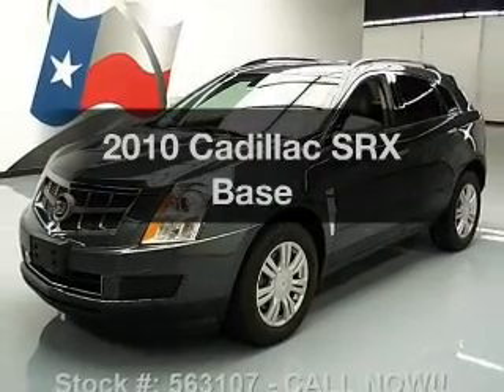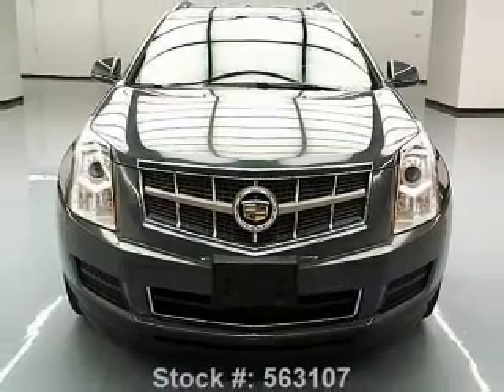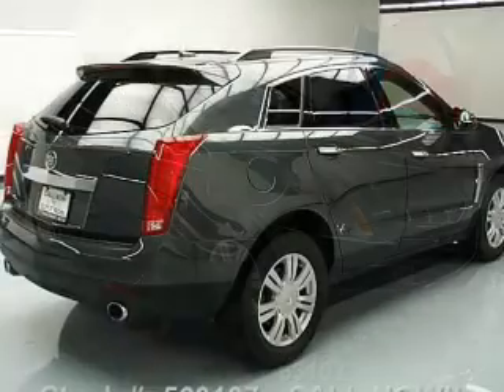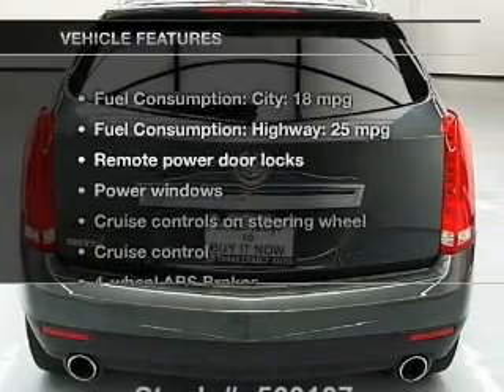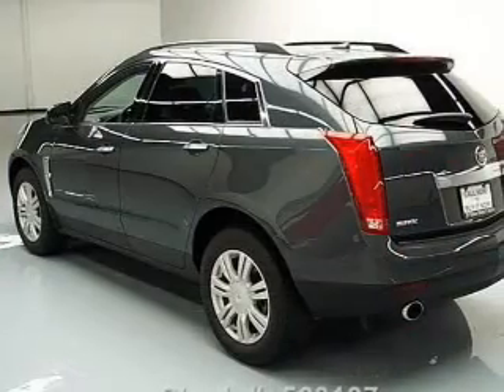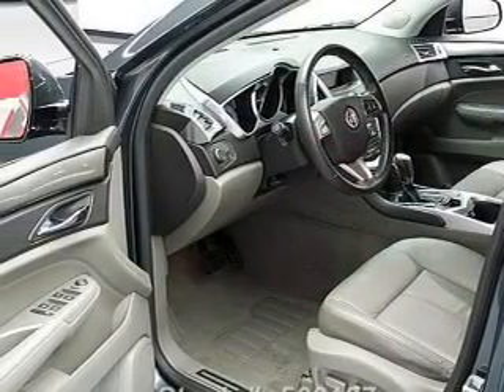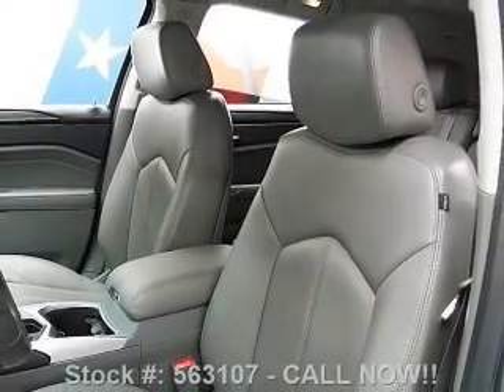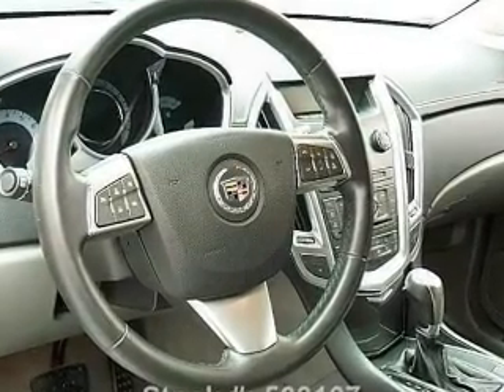2010 Cadillac SRX - Stafford TX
Year: 2010
Make: Cadillac
Model: SRX
Trim: Base
Engine: 3.0 liter 6 cylinder 24 valve
Transmission: 6-Speed Automatic
Color: Gray Flannel
Mileage: 54869
Address:
12053 Southwest Freeway